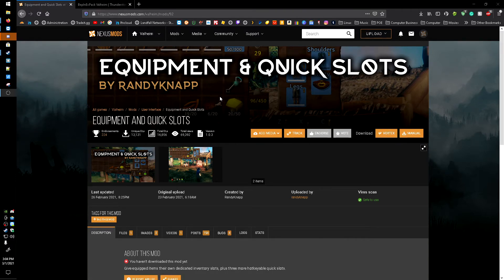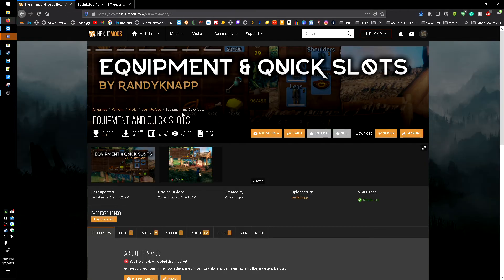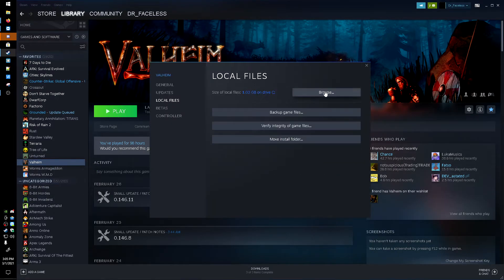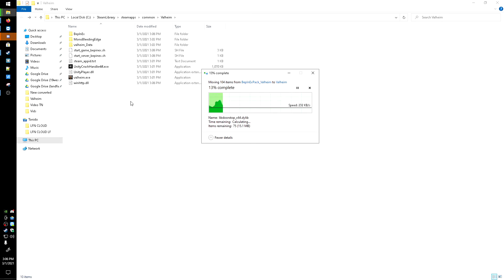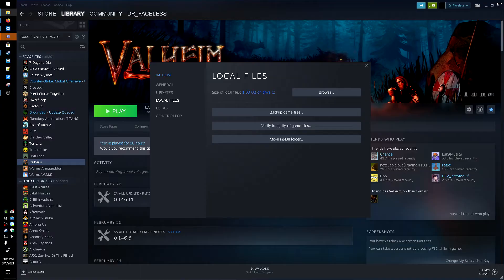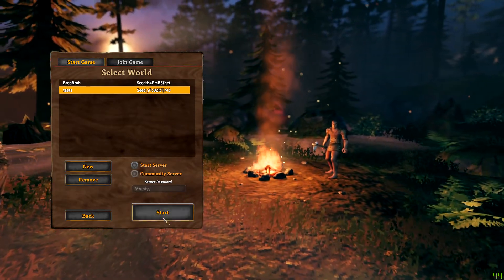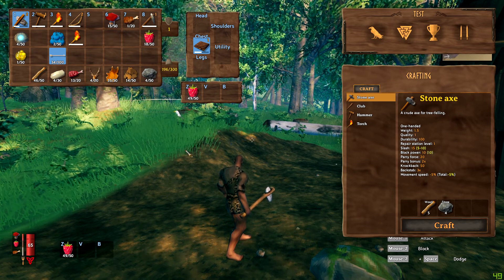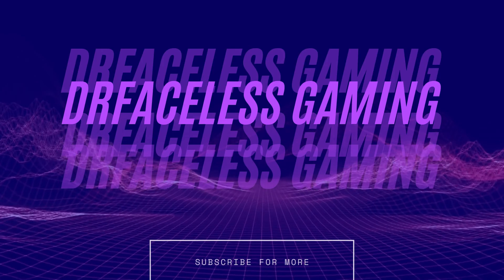Valheim MODS : How to get the Equipment and Quick Slots mod!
Wanted to make a real quick video showing how to install the Equipment and Quick Slots mod for Valheim, hope this helped out! thx!